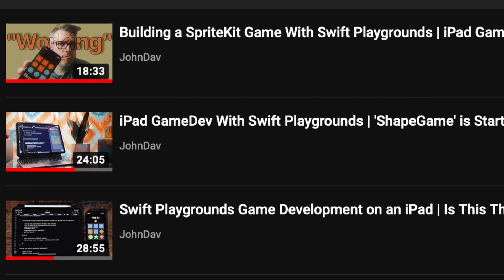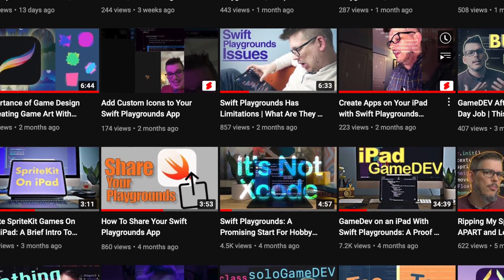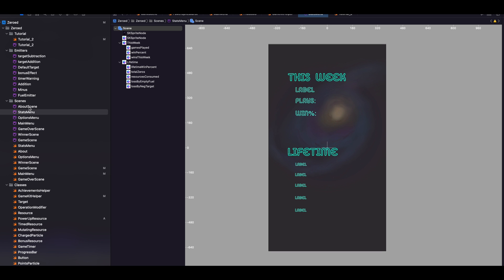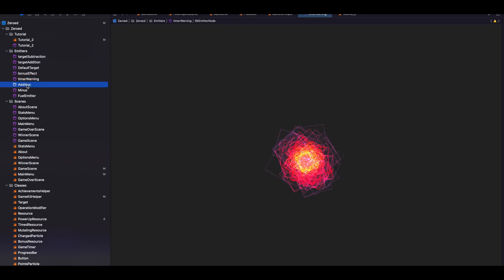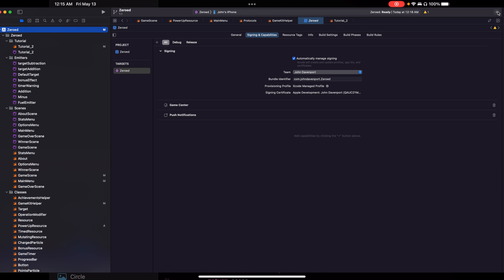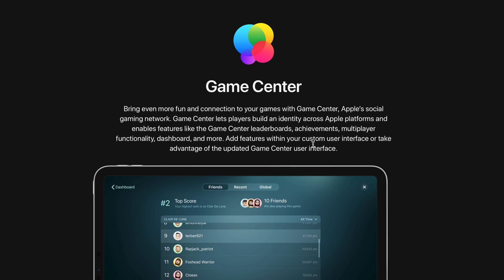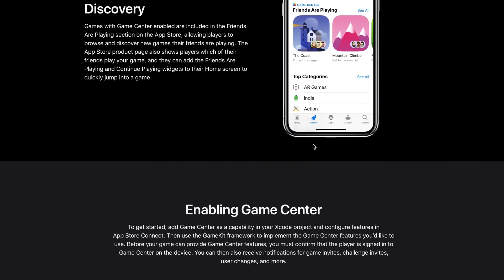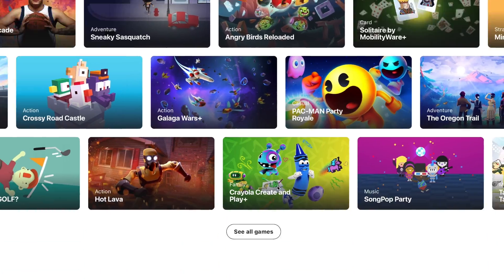Swift Playgrounds Is Anti-Game Developer & That's A Shame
You might have heard about Swift Playgrounds and how it's the first official way to publish your creation to the iOS AppStore directly from your iPad. However, after months of work on ShapeGame (gonna need a better final name for this) it has really started to show some weaknesses in the game development aspect.

While I can get around the lack of .SKS files or require a lot more programmatically written code than you would have to do if you had a scene editor, it's not completely impossible. However, with Apple's omission of key capabilities like In-App Purchases and Game Center or even Game Controller support it's clear that they don't have the same vision that I have for Swift Playgrounds.

I'd love to see this become a tool for quickly prototyping larger games or even building small games from the ground up. I'd love to have more capability with scene editing and world development built into Swift Playgrounds. I think being able to use the pencil to draw title maps into the world and then interact with those maps in code could be amazing, but we're not there yet, and I get it this was the low hanging fruit.

What Swift Playgrounds 4 does is set the foundation for bigger things in the future. My fingers are crossed that these bigger things come sooner rather than later, but I know Apple takes their time and typically waits to ship things until they are polished enough for prime time.

So while Swift Playgrounds may not be the BEST option for game development it hasn't stopped me from attempting to use it and I'm going to be completing my game ShapeGame (without particle effects & Game Center) in the next few weeks.

iPad Pro
Apple Pencil